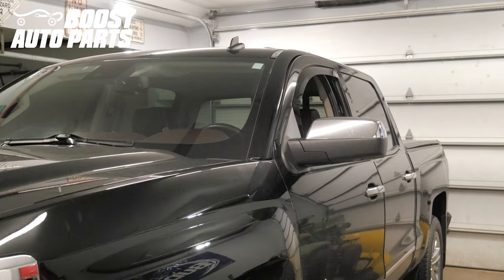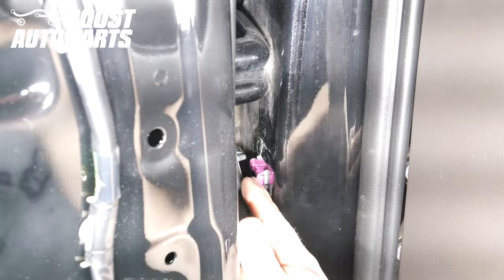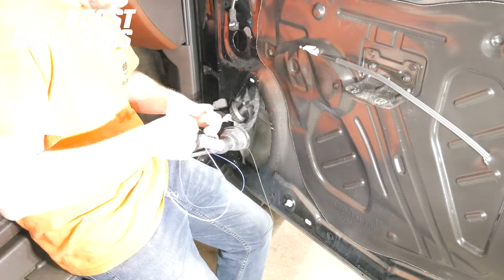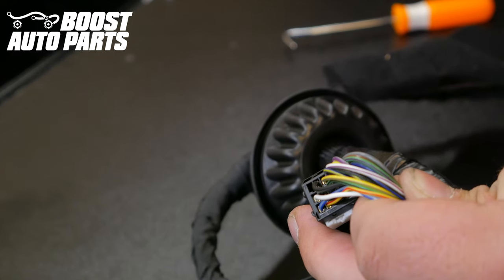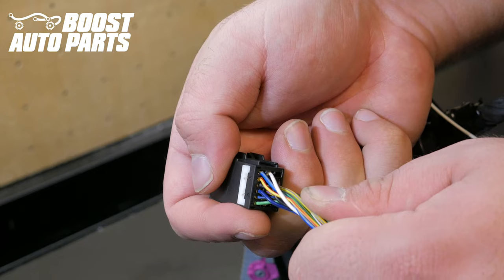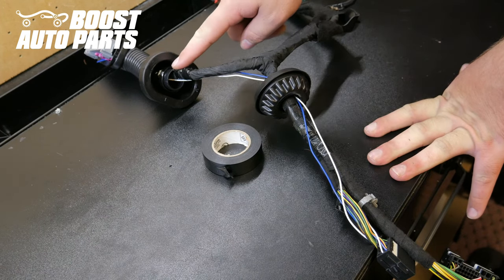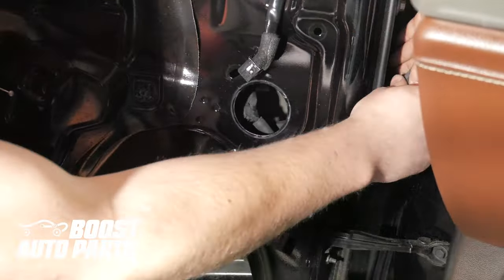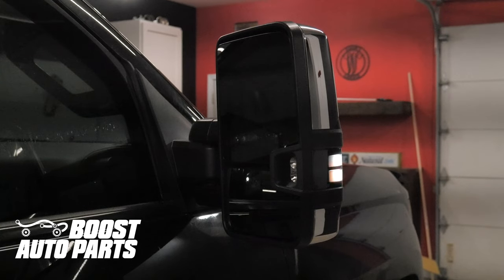GM Small Mirror (DL3) to Tow Mirror Plug And Play Wiring Upgrade (2015 - 2019 Silverado Sierra)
This video details the install of Boost Auto wiring kit part number 1846 which adds the missing wires to your GM door harness for upgrading from small mirrors to towing mirrors. This gets ALL of the circuits including power folding to properly function so the mirrors can work plug and play without running additional wires into the cab. The lighting circuits include cargo , running light (park light), and turn signal. Please reference our website for getting the front light to work as a running light and signal, or the side light to work as reverse.

Why spend $200+ on replacing your door harnesses when you can just add the missing wires for a fraction of the price?

This upgrade will work for OEM mirrors (RPO code DQS or DPN), Boost Auto Parts mirrors (if the plug and play option is selected), and any aftermarket mirrors that properly wire all of the wires into the OEM style connector.

This fits 2014 Silverado and Sierra 1500, 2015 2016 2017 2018 Silverado and Sierra 1500/2500/3500, and 2019 Silverado and Sierra 2500/3500.